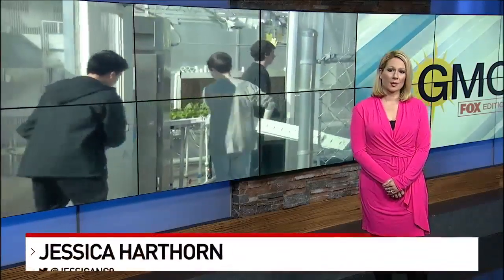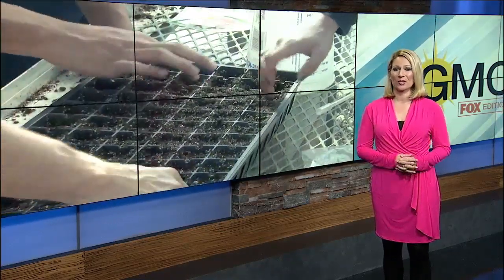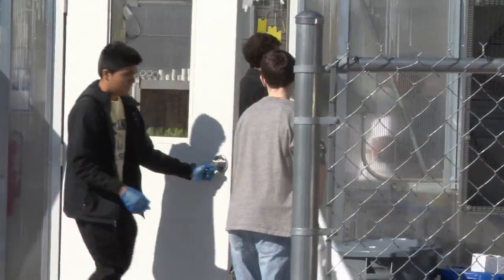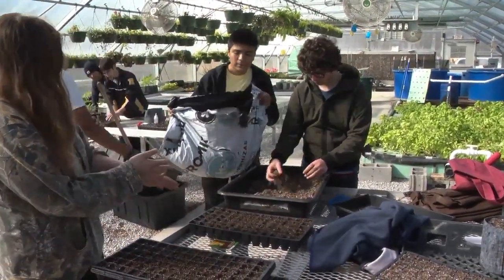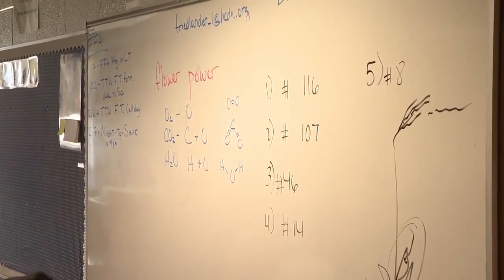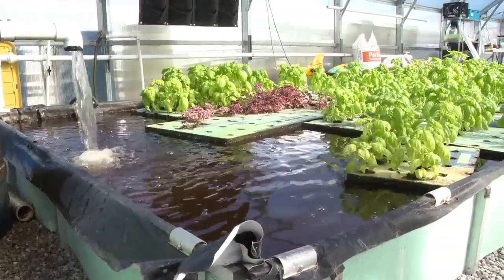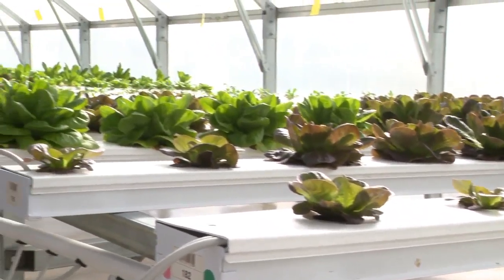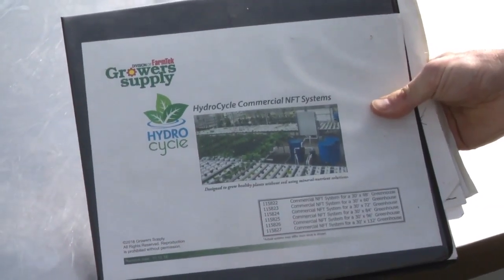Hixson High students use hydroponics lab to grow lettuce for Hamilton County cafeterias